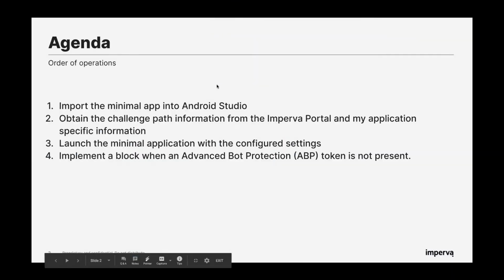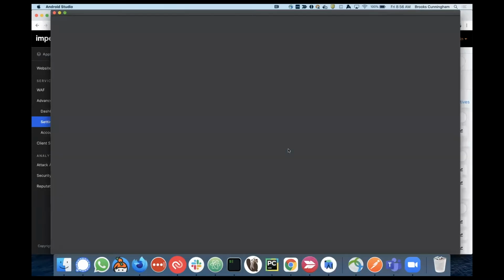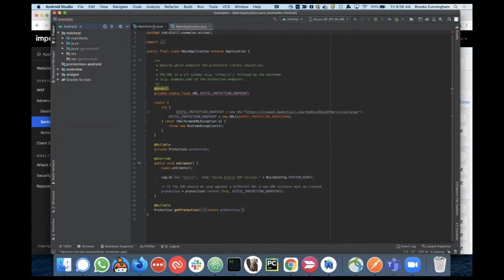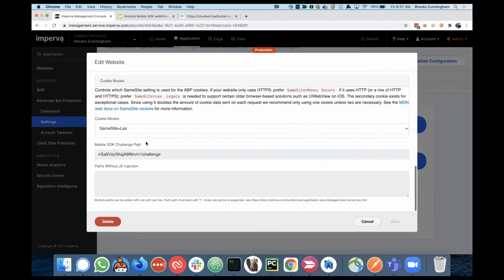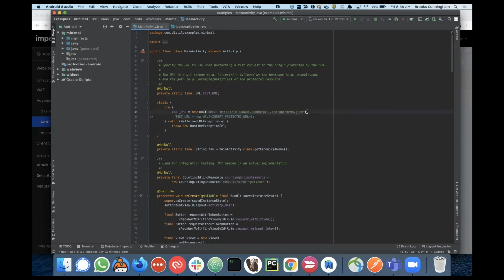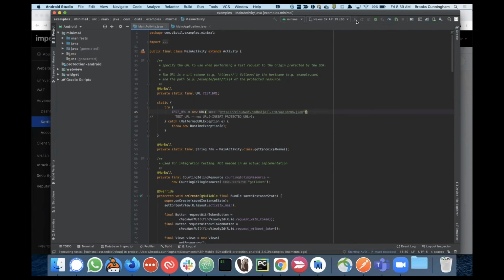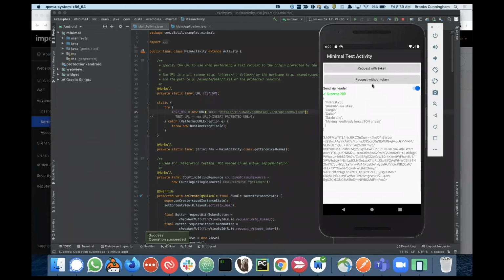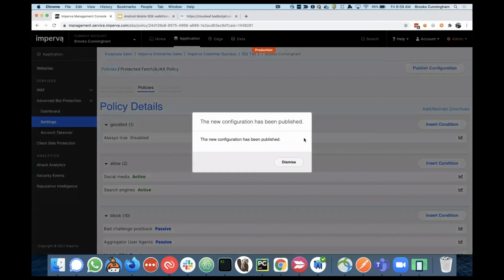Imperva ABP | How do I deploy the minimal app for Android | Bytesize